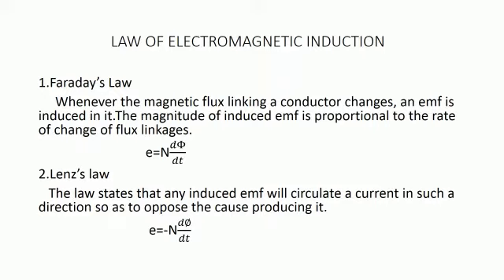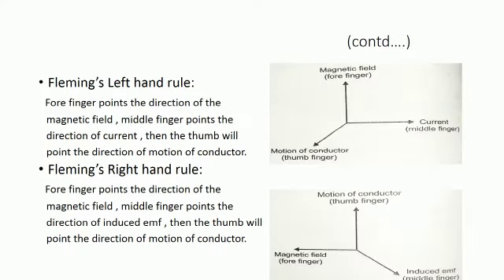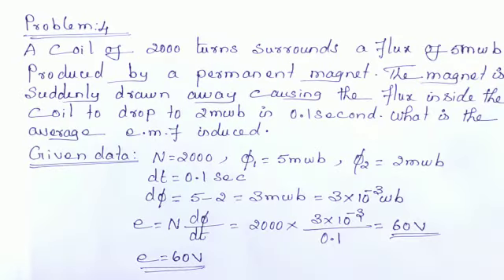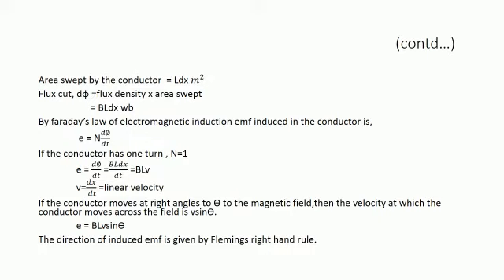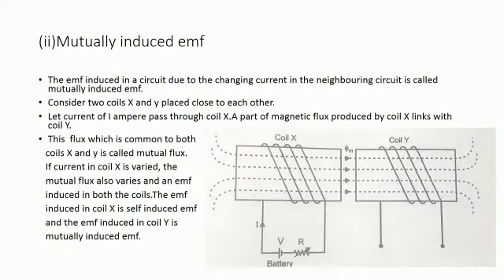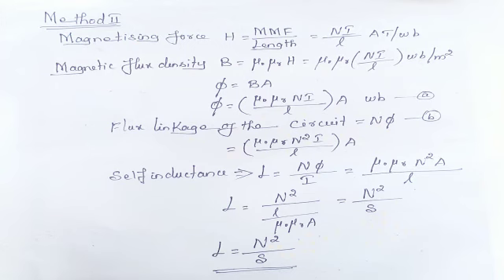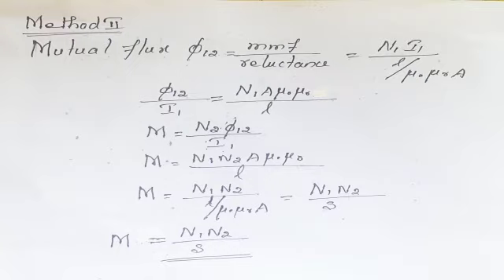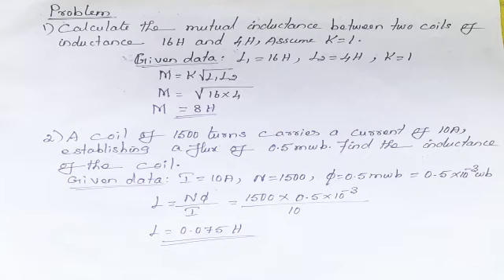Electrical machines 1...3rd sem EEE, unit 1 by Dr.A.S.Monikandan, Associate professor, EEE, ACEW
Law of Electromagnetic induction and types of induced emf.